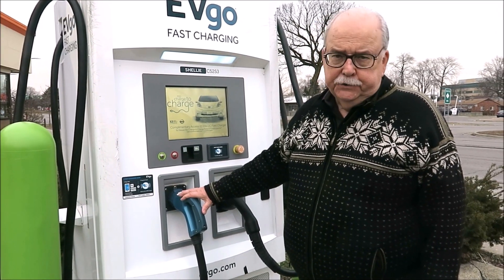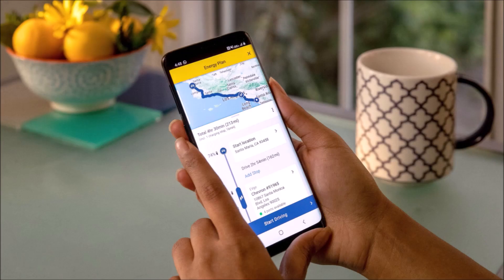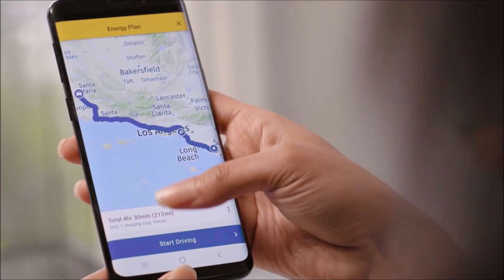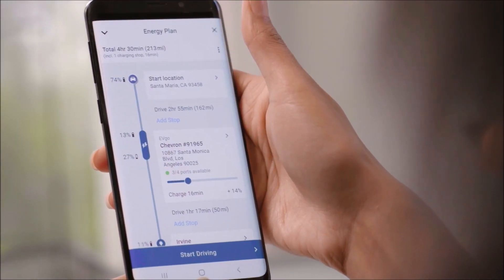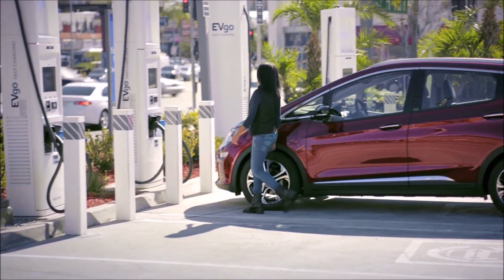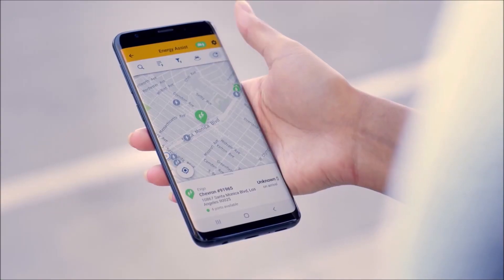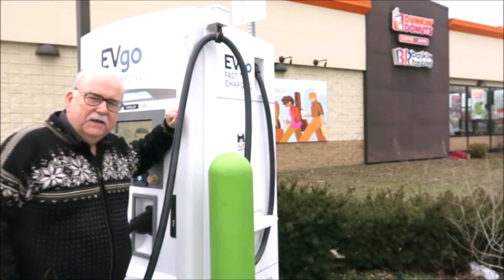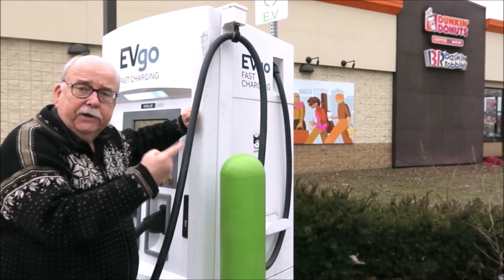GM EV Charging Process Now Faster For Chevy Bolt Owners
Finding an available public charging station and initiating a charging session has never been easier for Chevrolet Bolt EV owners. As General Motors moves toward its vision of a world with zero emissions, the company is making enhancements to Energy Assist, a standard feature available in the myChevrolet mobile app1 for Bolt EV owners.

Energy Assist, first available for customers in 2017, currently enables Bolt EV owners to plan and manage their routes more effectively, locate available charging stations – both along their route and in the area – monitor their route and receive real-time alerts if their range projections change dramatically. Energy Assist is integrated with data from the vehicle, which enables intelligent planning and precise charge time predictions.

Energy Assist enhancements include:

Dynamic Data Integration
GM is now displaying dynamic data from charging networks EVgo and ChargePoint within Energy Assist, so Bolt EV owners can have a more seamless charging experience with their GM vehicles. Information provided by charging networks includes real-time data on charge station status to indicate if a charging station is available. GM will integrate dynamic data from additional charging providers throughout 2020, which will include EV Connect continuing to enhance the customer experience.

Start-to-Charge
At eligible charging stations, owners can now link their EVgo account to activate and pay for charging sessions right from the myChevrolet mobile app, eliminating the need to toggle between apps and streamline the payment process. Eligible charging stations are noted within the myChevrolet mobile app. GM will continue to add eligible charging stations throughout 2020.

More Than 40,000 Stations
Energy Assist provides Bolt EV owners access to all Bolt EV-compatible charging station locations, regardless of the charge point operator. EV owners can now view more than 40,000 charging stations in North America, with access to 30 percent more DC Fast Chargers compared to 2019.